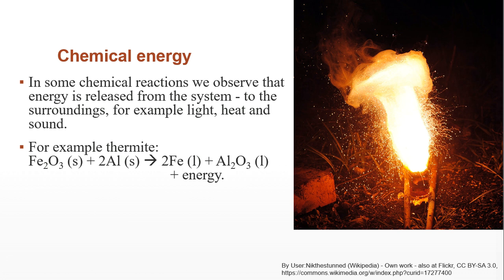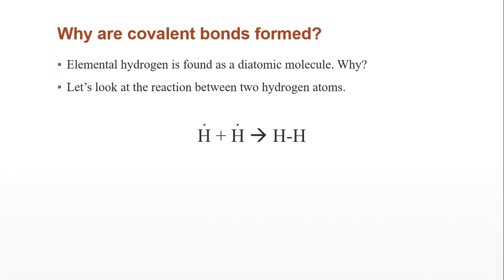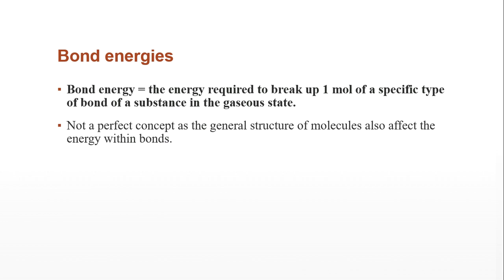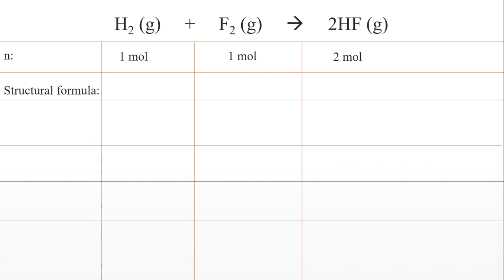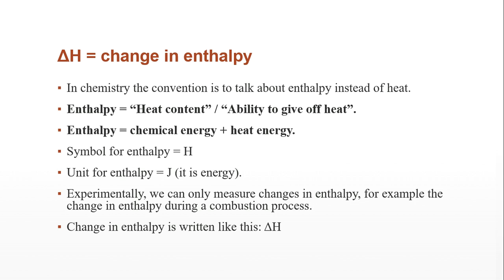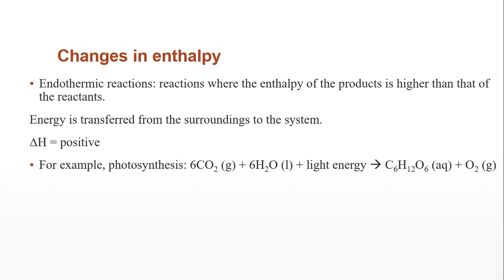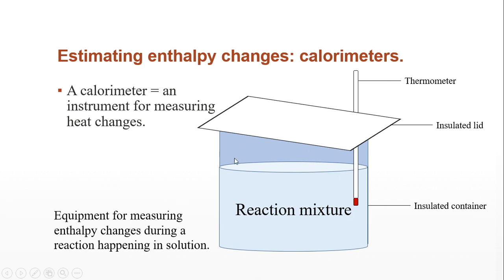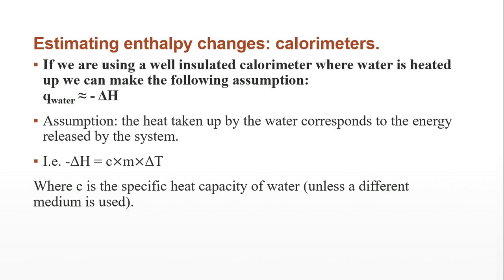Thermochemistry: chemical energy and enthalpy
An introduction to the concept of chemical energy, enthalpy and basic calorimeters.